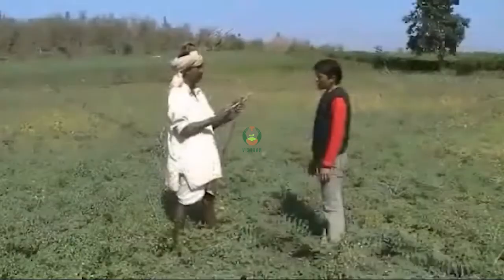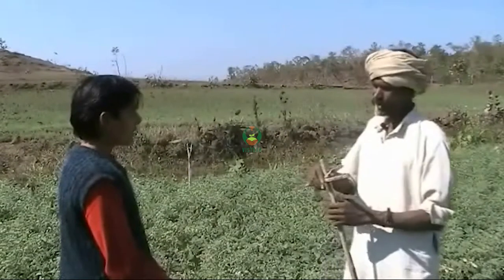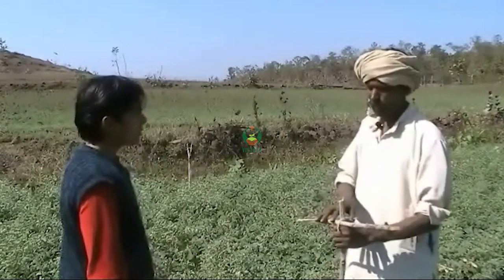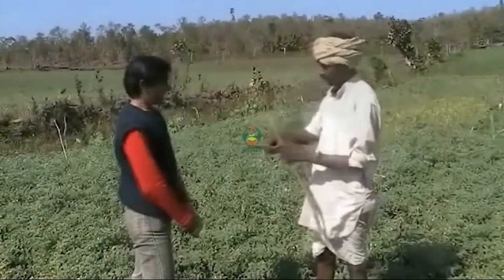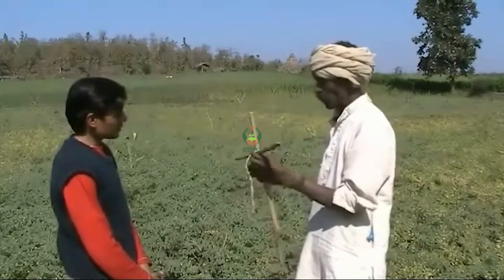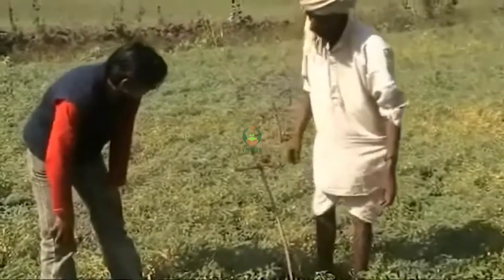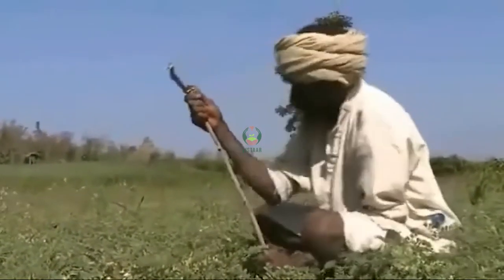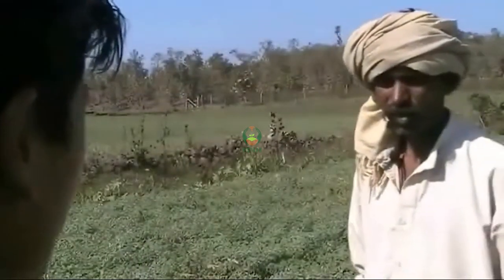टि - गार्ड की उपयोगिता भाग 1